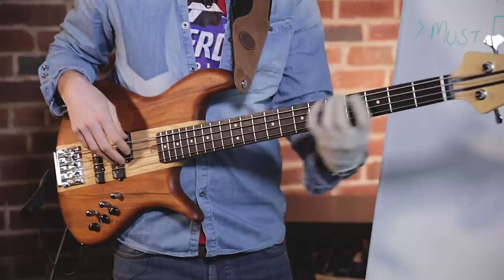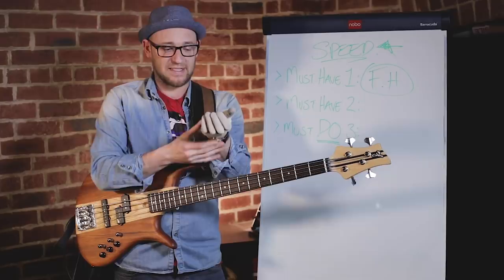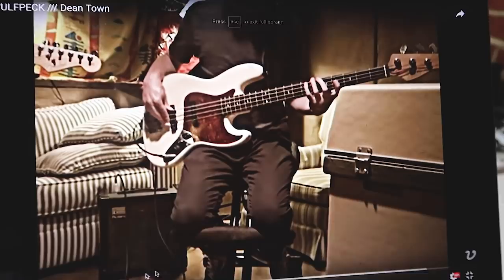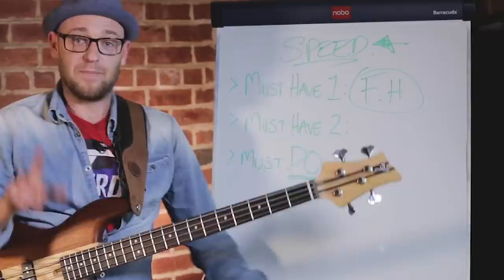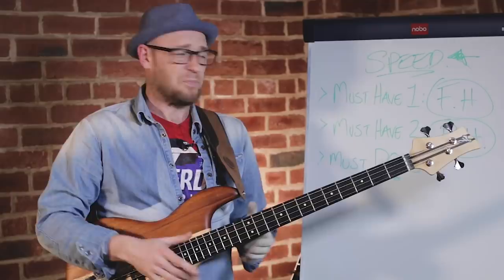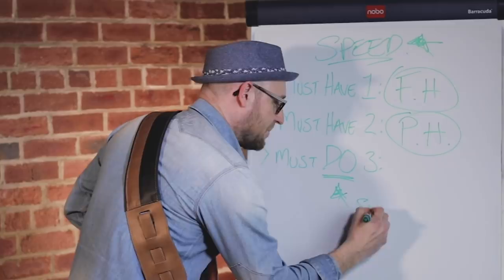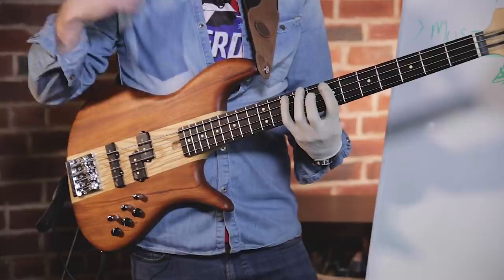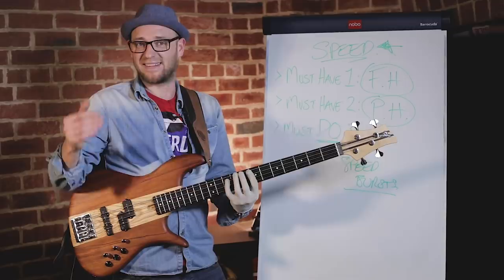Pino Palladino and Joe Dart both do this - here's why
So, Pino Palladino and Joe Dart are both awesome bass players...

And, they both do a very specific thing with their bass technique.

This specific thing they do gives them the ability to play fast lines, licks and grooves in a super clean way without stumbling over themselves and ending in a whole hot mess...

In this lesson I'm going to show you the thing they're both doing, give you video examples of them both doing it...

And, on top of that give you one of the best exercises you can ever use to give you the ability to play fast lines and runs on the bass.

Scott :)